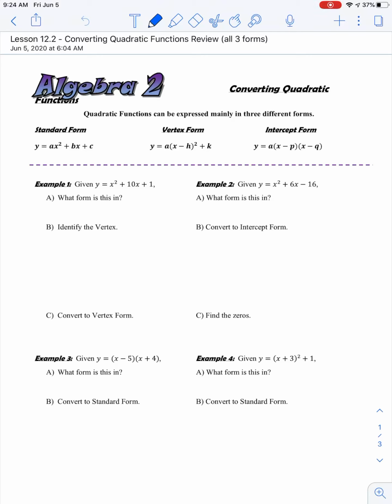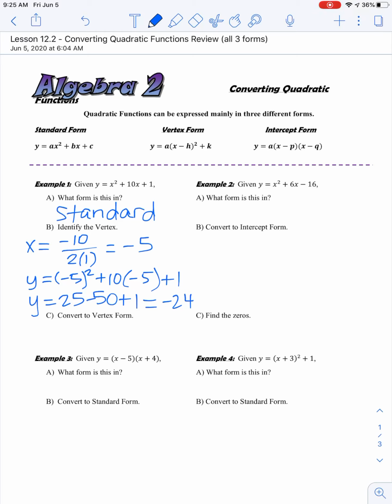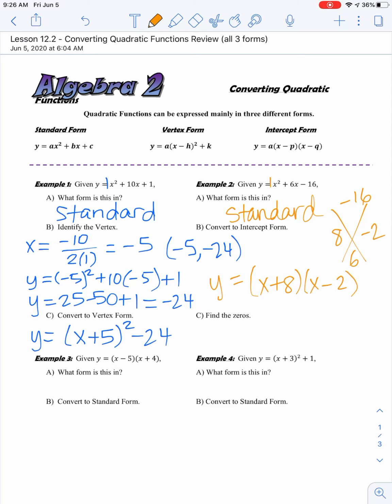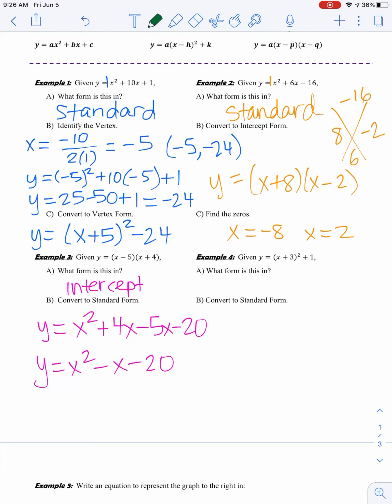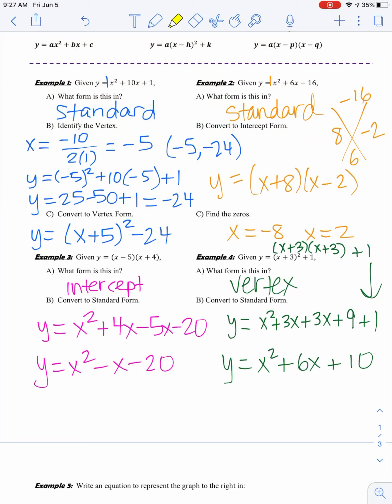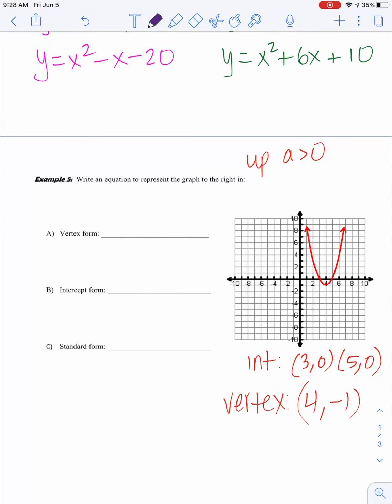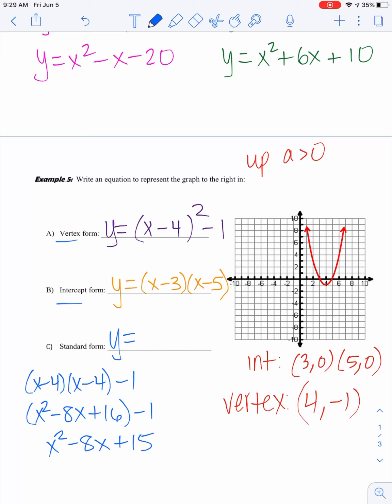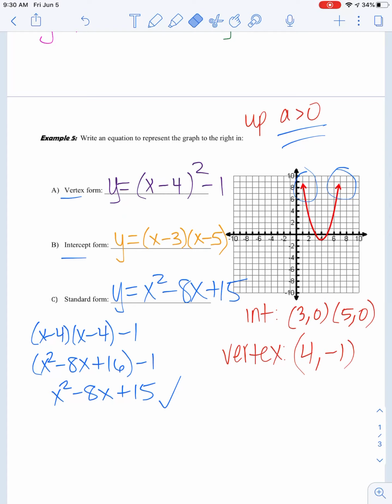Converting Quadratics Review